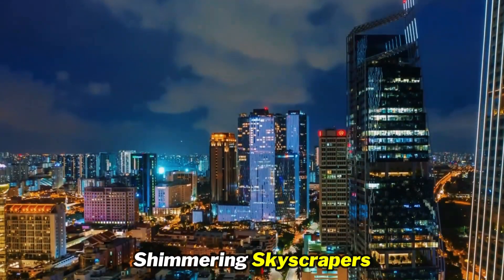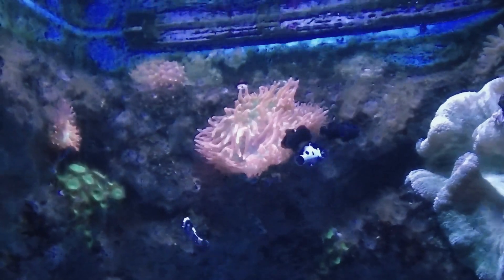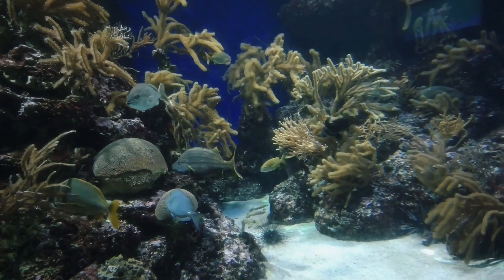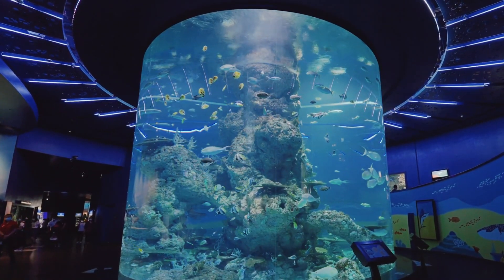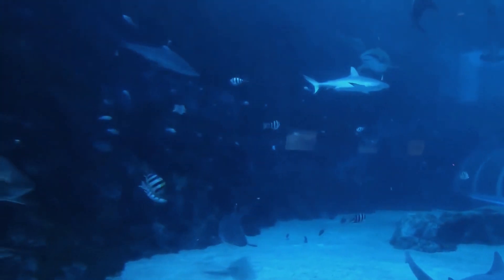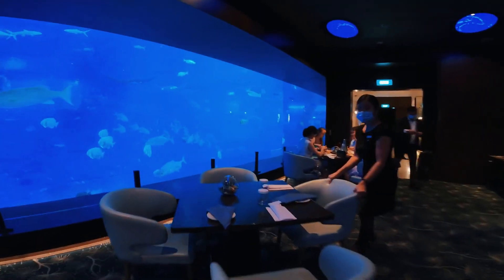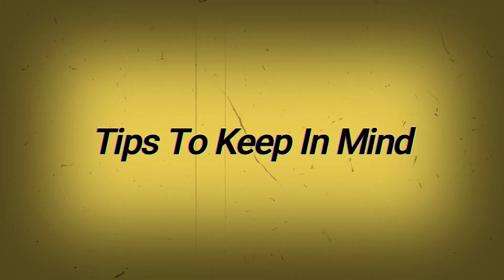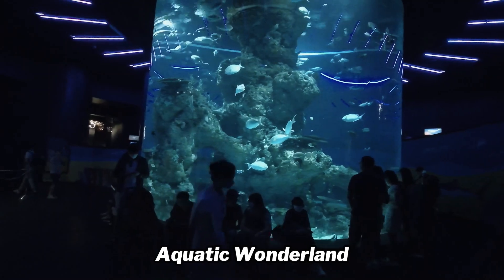Singapore S E A Aquarium || Mysterious Underwater World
The oceanarium was developed by the Western Australian Development Corporation in the late 1980s. It opened to the public on 13 May 1991 and was sold to private investors a year later. It had more than 2,500 marine animals of 250 species from different regions of the world.

Welcome to "Mysterious Underwater World".

If you travel all over the world, you only see 30% of the scenery. Because 70% of the earth is covered by oceans.

How mysterious is the underwater world? It is said that 99% of people do not know! The extremely mysterious and charming underwater world requires you to really go deep into it in order to appreciate the heartbeat and shock beyond words. There is a huge colorful kingdom hidden under the blue sea, where many sea creatures roam freely.

Let's go deep into the blue ocean, breathe close to the mother's womb, swim with fish, dance with coral, and experience the beauty of the underwater world together!

Your feedback encourage and motivate me to put a lot of effort into what I do.

Thanks.

Stay awesome !!

No copyrighted material is used on this site, all that is used is the owner's own material or collected from free music and videos. Legal action will be taken against those who violate the copyright of the following material presented! Please avoid other methods of copying or duplicating the video, and help us support anti-piracy measures in any way you can. we believe this constitutes a ‘fair use’ of any such copyrighted material as provided for in section 107 of the US Copyright Law. Thanks.